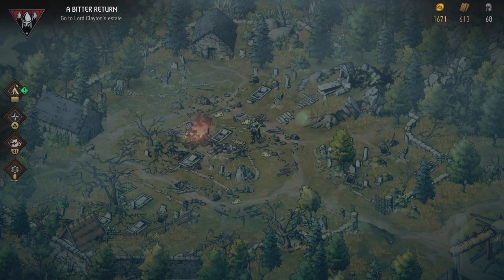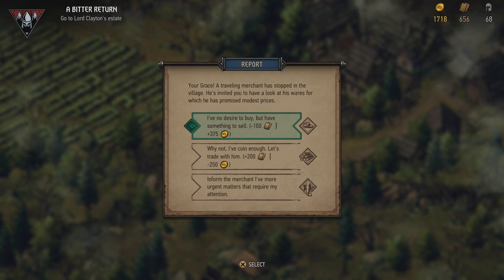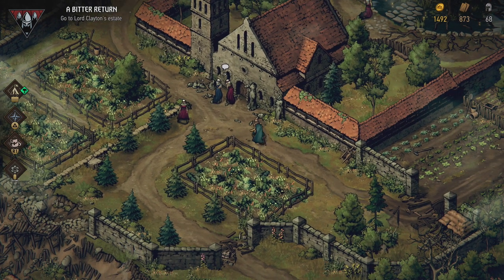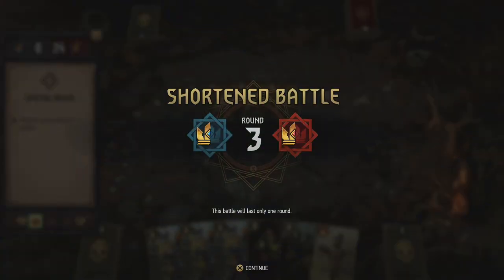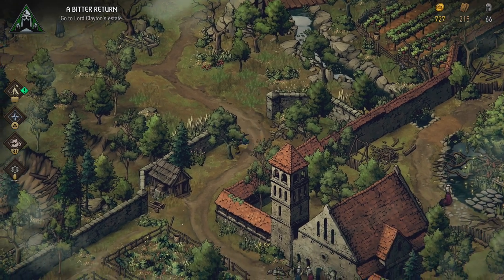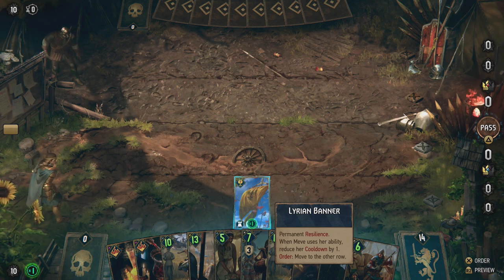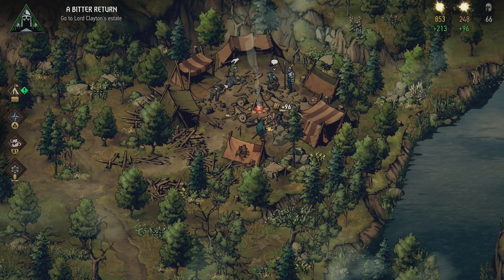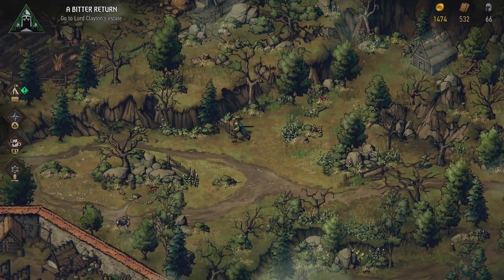Temple Theft - Thronebreaker: The Witcher Tales Part 4 - Let's Play [PS4 PRO - BLIND]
The Strays of Spalla don't back away from a crime even when it means raiding a defenceless temple. Let's teach them a lesson.